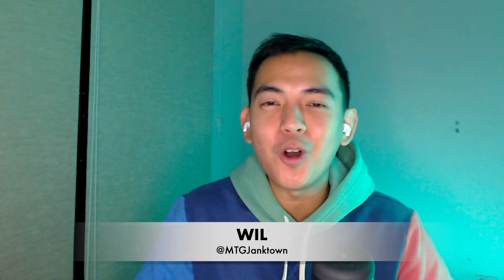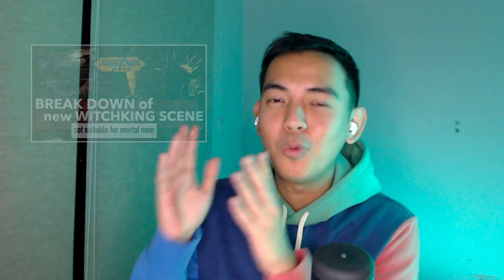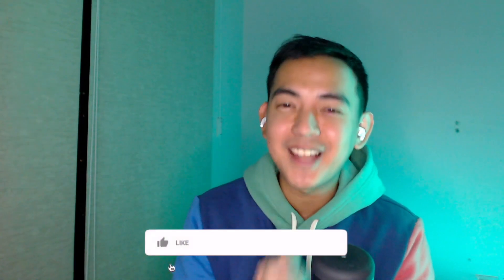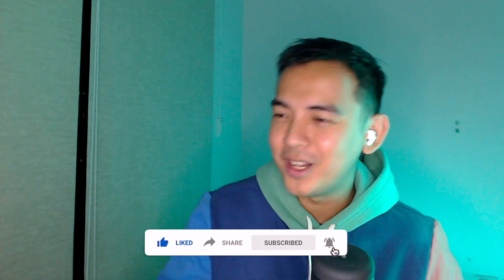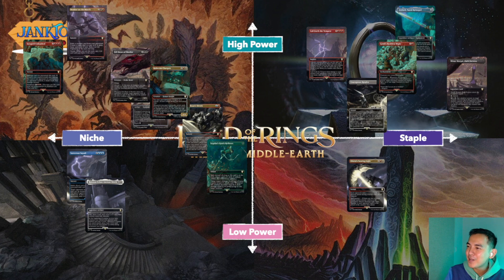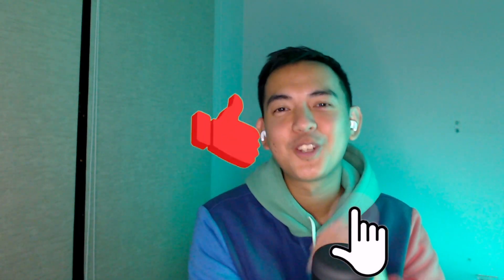Breaking Down Spoilers: Aragorn scene cards | LotR Bundle | Commander | EDH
The official spoilers for lordoftherings scene box set are out! This set features new legendaries, Aragorn , Galadriel , the Witchking , and Gandalf ! LotR cards always get me hype so lets breakdown the Aragorn nonlegendary cards! How good/bad are they? Let's find out!

CHAPTERS:
Intro to Scene Bundles: 00:00
Explaining Rating Scale: 00:48
Anduril, Narsil Reforged: 00:58
Legolas Quick Reflexes: 02:04
Gimli's Reckless Might: 03:31
Isengard Unleashed: 04:50
Rohirrim Chargers: 06:19

Here at Janktown, we love our casual games and the focus of our builds are on interaction, synergy and winning (friends)! You can follow us on Moxfield too where we post our decklists!

Themes used:
- OST My Hero Academia